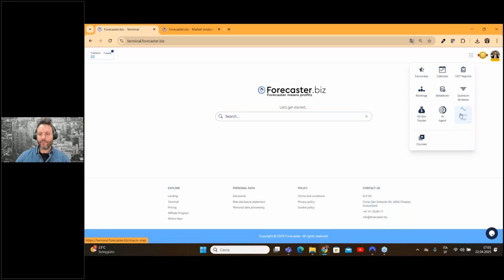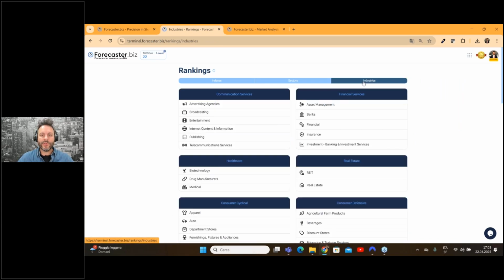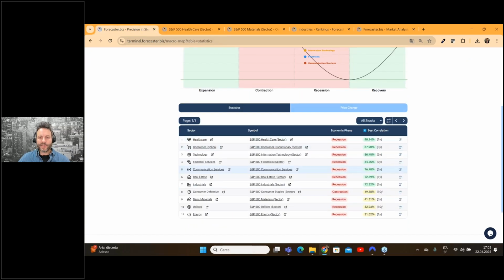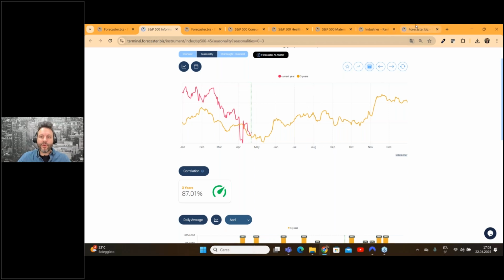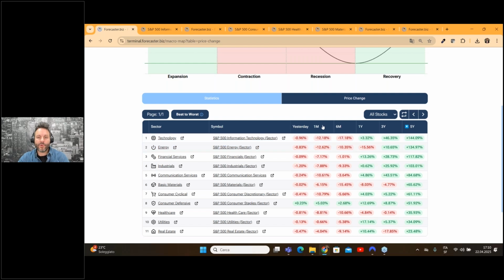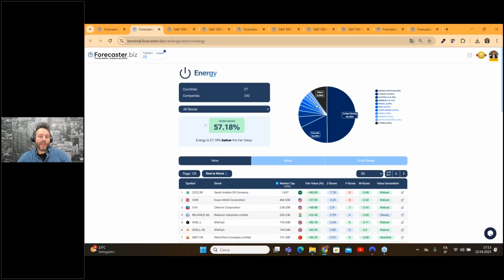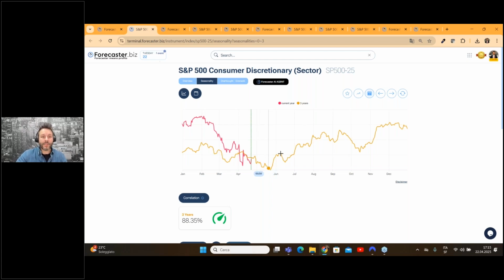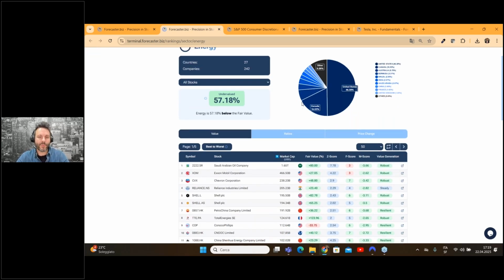✅MACRO MAP: Instantly Know Which Sector to Buy or Avoid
🧭 Introducing the MACRO MAP – the ultimate tool to instantly see where each sector is in the business cycle. Are we in recession? Which sectors are undervalued? Where are the opportunities?
Dive into the Forecaster Terminal and start making smarter investment decisions today.